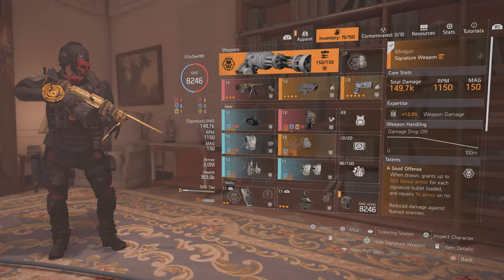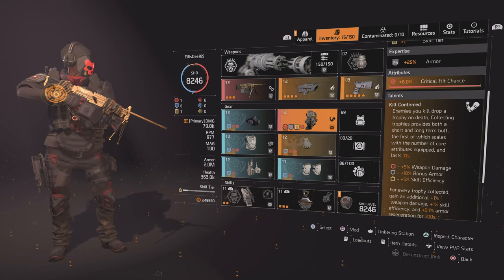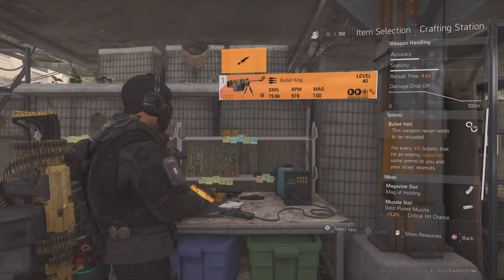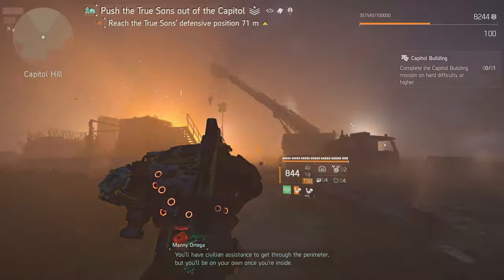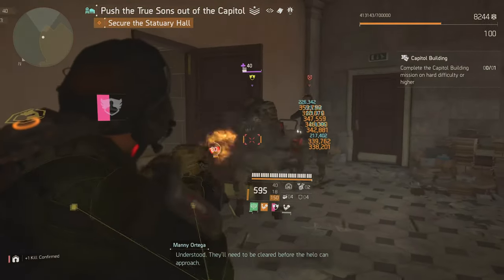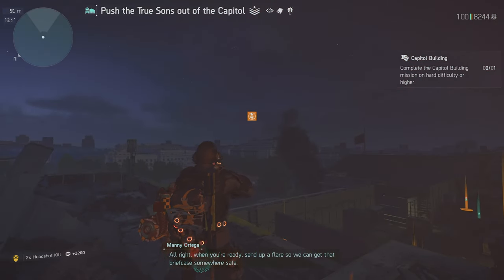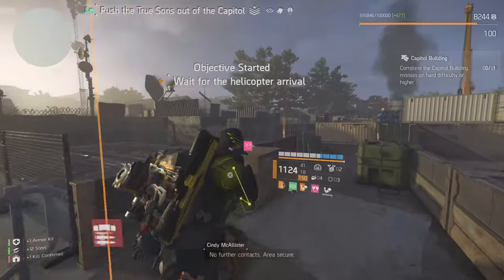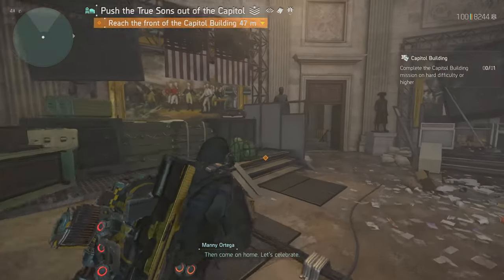BULLET KING STRIKER TANK DPS Build For Global Events (Guardians, Golden Bullet) PVE - The Division 2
JUST KEEP SHOOTING!, With the Bullet King you never have to reload, Perfect for Global Events like Guardians, Golden Bullet and Exposed that give you RPM!
Im using a new mic btw, can you guys give me feedback on how my sound is, Thanks a lot!
Any more questions about the build?
Write them in the comments!

TIMESTAMPS:
0:00 - Build Breakdown
6:26 - Stats
8:00 - Reconfigure Exotic Weapons (DTTOOC)
8:52 - GAMEPLAY Control Point
12:01 - GAMEPLAY Capitol Building